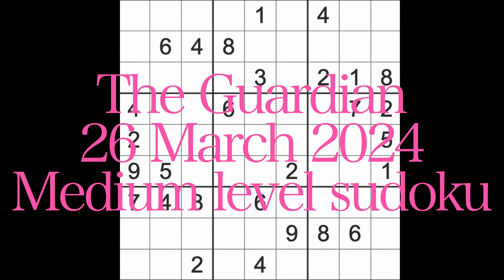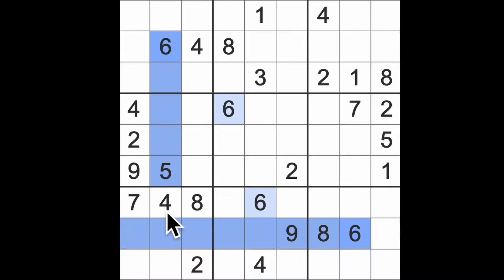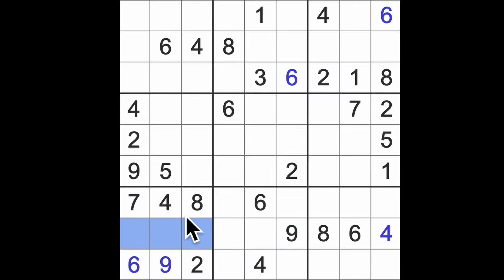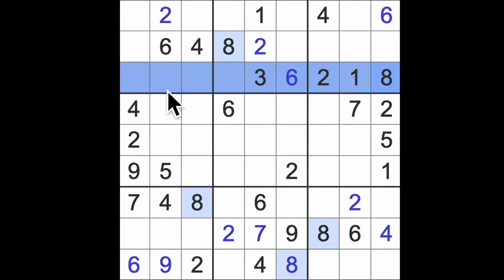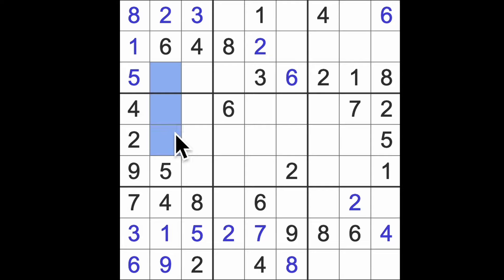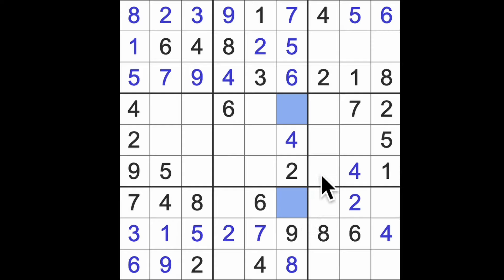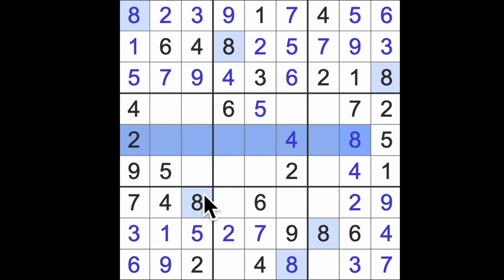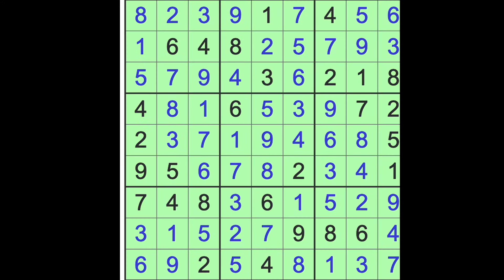Sudoku solution – The Guardian 26 March 2024 Medium level